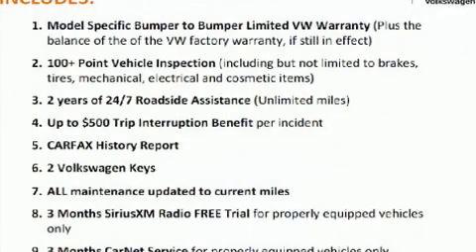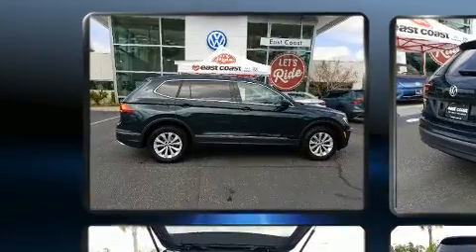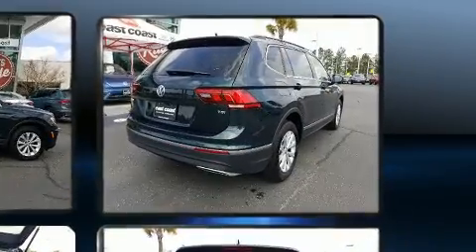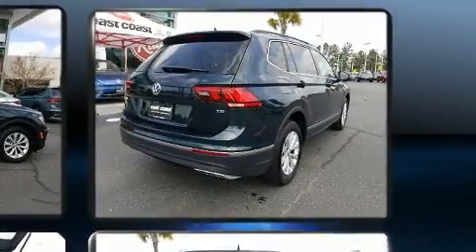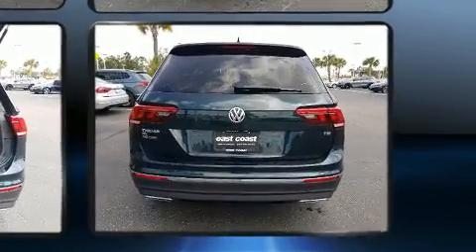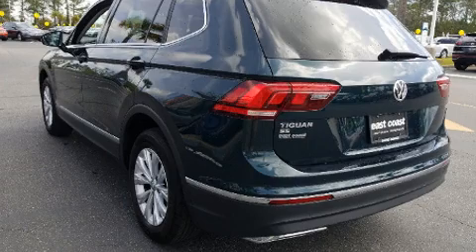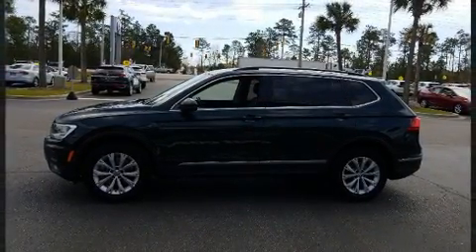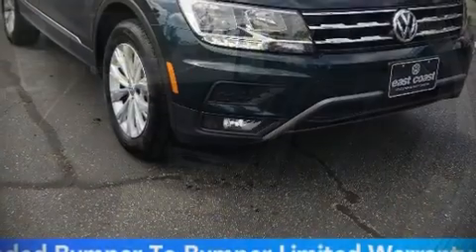2018 Volkswagen Tiguan SE 1 owner, Low Miles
East Coast Volkswagen of Myrtle Beach
8756-C Highway 17 Bypass South
in Myrtle Beach, SC 29588

Familiarize yourself with the 2018 Volkswagen Tiguan. With just over 20,000 miles on the odometer, this 4 door sport utility vehicle prioritizes comfort, safety and convenience. It features a front-wheel-drive platform, an automatic transmission, and a 2 liter 4 cylinder engine. Turbocharger technology provides forced air induction, enhancing performance while preserving fuel economy. Volkswagen prioritized comfort and style by including: front and rear reading lights, heated seats, telescoping steering wheel, blind spot sensor, remote keyless entry, an overhead console, and 1-touch window functionality. Premium sound drives 6 speakers, providing you and your passengers a sensational audio experience. Side curtain airbags deploy in extreme circumstances, shielding you and your passengers from collision forces. We pride ourselves on providing excellent customer service. Please don't hesitate to give us a call.